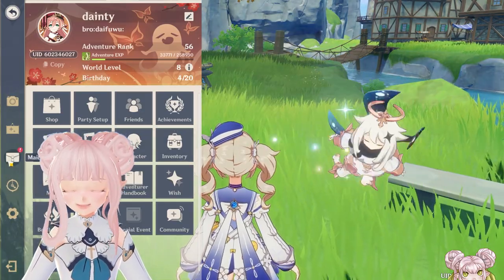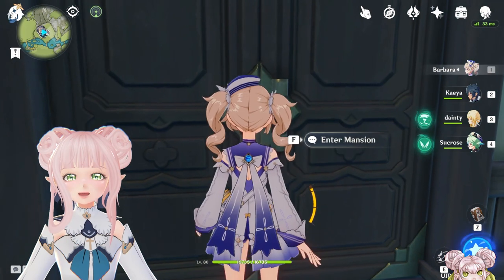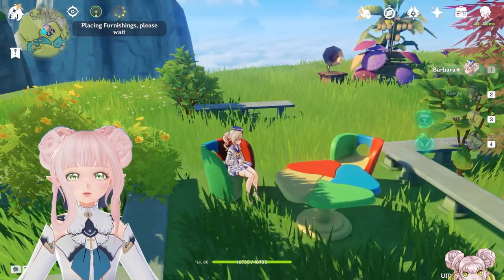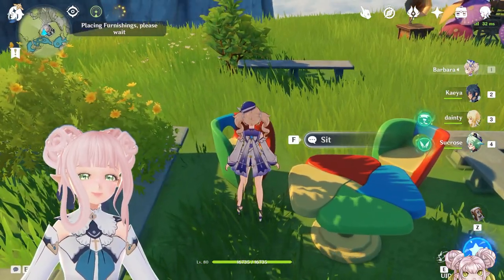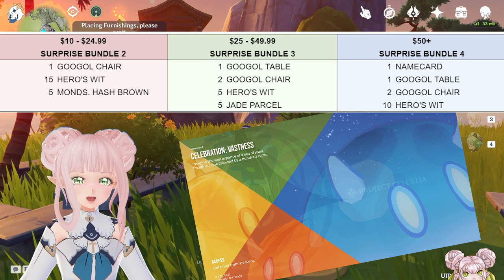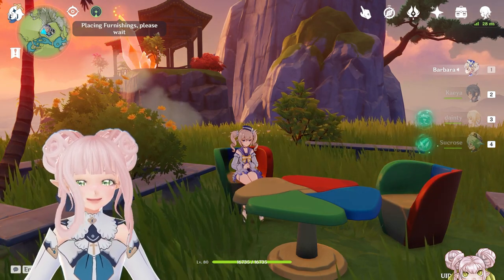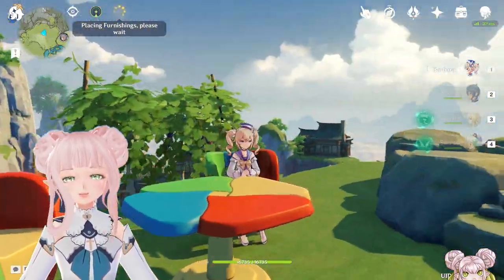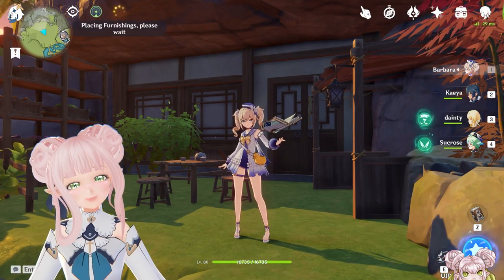genshin x google collab lol i bought the googol furniture for my serenitea pot | daintydumpling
hewwo! today i bought the google play store furniture and im showing you how to do it in case you need a tutorial. fjdslaf i still dont know how i feel about this. we've got the googol chairs and the googol table for our serenitea pot hhahahha i dont know if it was worth it but at least we got some welkin moons:)

dainty♡